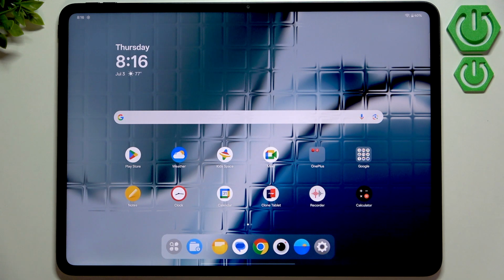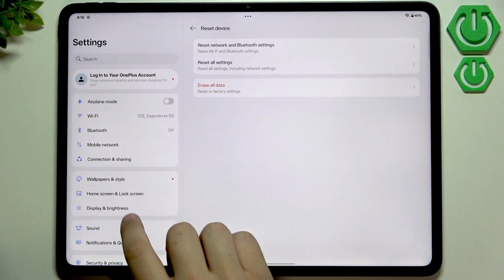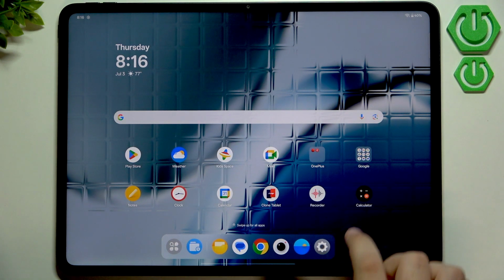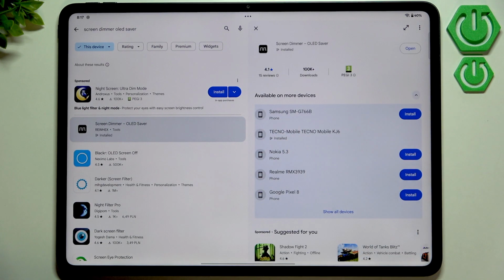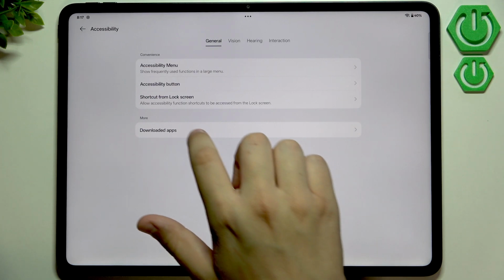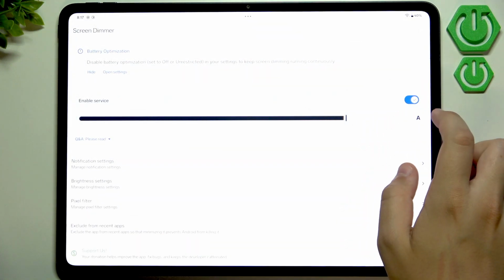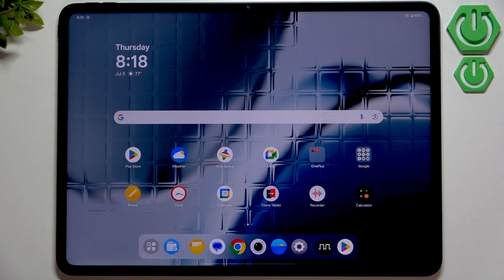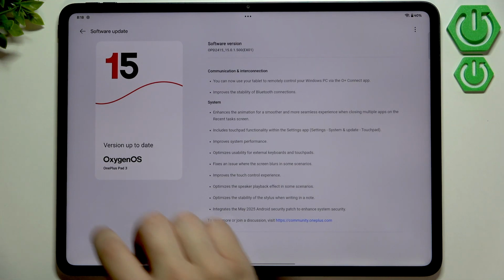OnePlus Pad 2 Pro – How to Fix Screen Flickering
If your OnePlus Pad 2 Pro screen is flickering or showing brightness issues, this video will help you solve the problem quickly and easily. We’ll walk you through step-by-step solutions, including adjusting brightness settings, disabling automatic brightness, using a screen dimmer app from the Play Store, and checking for the latest software updates. By following these methods, you can reduce or eliminate screen flickering on your OnePlus Pad 2 Pro and enjoy a smoother display experience. Whether the flickering happens occasionally or is a constant issue, these tips are designed to help all users get their device back to normal.

How to fix screen flickering on OnePlus Pad 2 Pro?
How to stop automatic brightness issues on OnePlus Pad 2 Pro?
How to use a screen dimmer app on OnePlus Pad 2 Pro?

0:00 Introduction
0:05 Adjust brightness and disable automatic brightness
0:22 Download and install screen dimmer app
0:40 Grant permissions for screen dimmer
1:10 Enable and use screen dimmer
1:30 Check for software updates
1:50 Final tips and summary